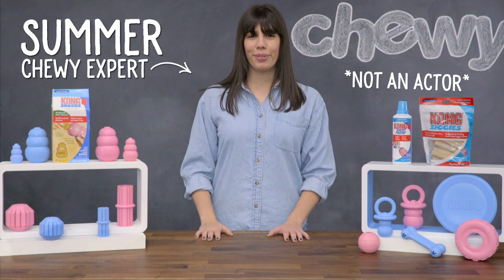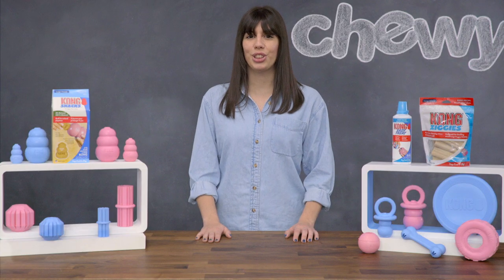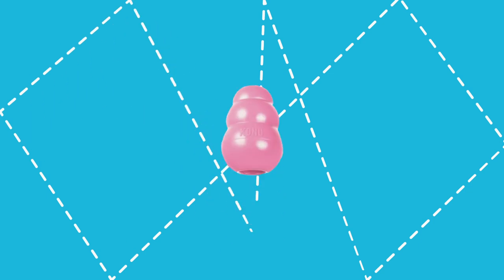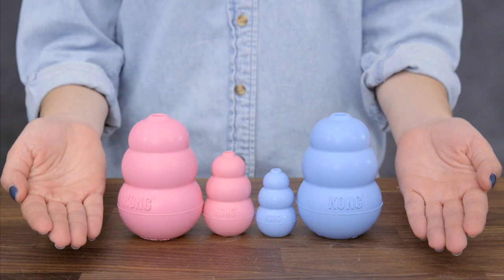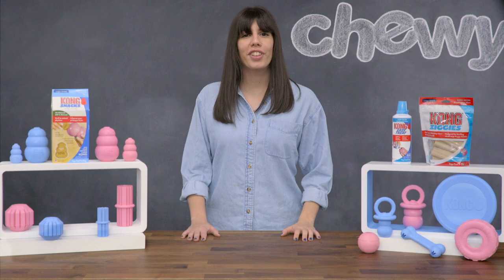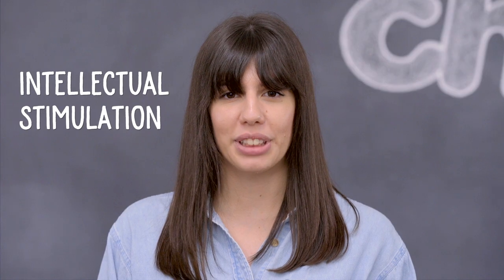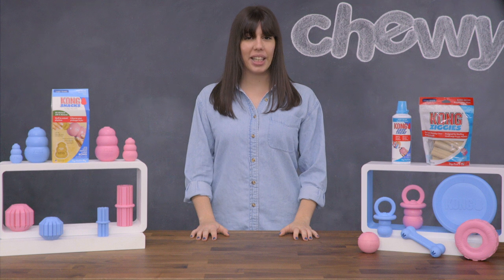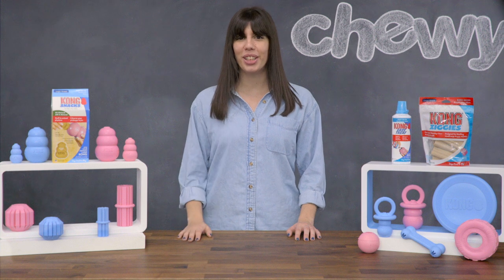Stop Puppy Separation Anxiety With Kong Toys | Chewy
KONG Puppy Toys are dog chew toys. Designed specially for a new puppies, these dog interactive toys are an effective way to stop puppy separation anxiety with KONG toys. Luckily, Chewy.com has the ultimate puppy guide and tricks to make a raising a puppy a breeze. KONG Puppy Toys are developed from their line of dog interactive toys made especially for puppy teething and puppy separation anxiety. KONG Puppy Toys are a great solution for dogs with separation anxiety and will surely comfort your new friend during puppy teething or when he’s feeling all alone. Stop puppy separation anxiety with KONG Toys and promote healthy puppy development in your new furry friend. If your dog chews everything, KONG has a solution for that. All puppy parents can say ‘goodbye’ to destructive puppy behavior and ‘hello’ to a safe, all-natural outlet that will stop puppies from biting on your most prized possessions. KONG toys not only gives your pup a positive outlet for his desire to play and chew, but their unique shapes gives them an unpredictable bounce, encouraging mental and physical exercise at the same time. Stuff it with exciting dog treats for independent play time that will help establish appropriate chewing and playing behaviors. Keep your fur baby entertained and prevent boredom and puppy separation anxiety with KONG Puppy Toys.  Your pup will surely lose his puppy mind trying to fetch his bouncy puppy chewing toys! Want to extend play time? Be sure to stuff with tempting bits of kibble like KONG Puppy Snacks topped with KONG Puppy Easy Treat. Go on puppy parents, we dare you to stuff away. Shop visit Chewy.com and Stop Puppy Separation Anxiety With Kong Toys today!